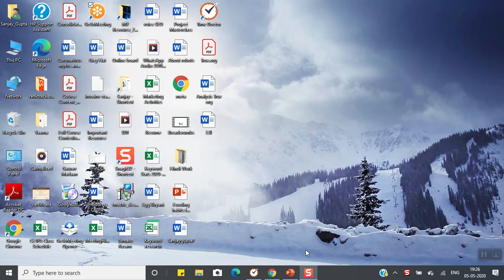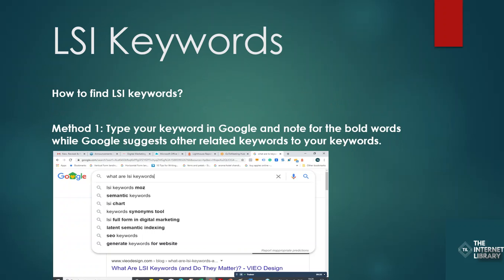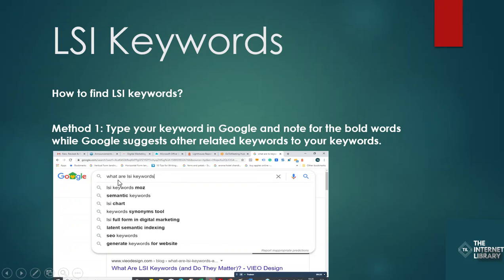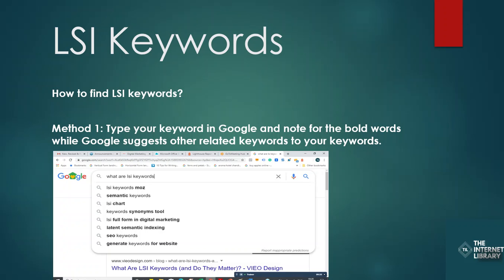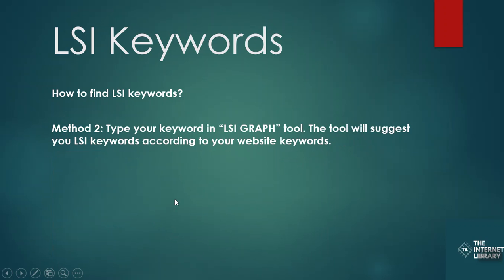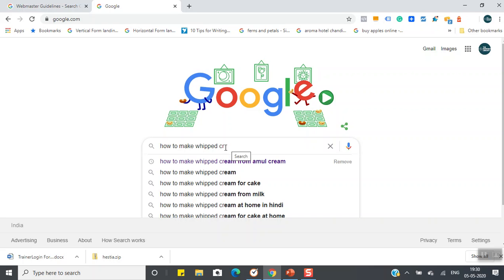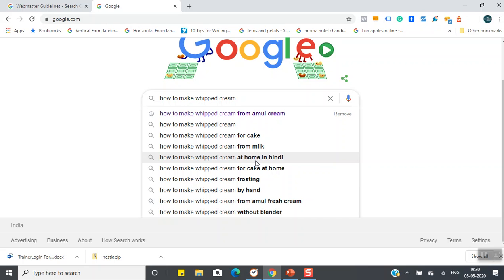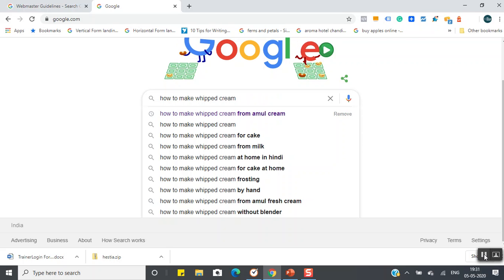What are LSI keywords?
LSI keywords are an important metric when it comes to SEO ranking as these keywords provide a hint to search engine crawlers about the main topic of the article/blog.

LSI keywords appear in bold in suggestion when you search any keyword on Google search.